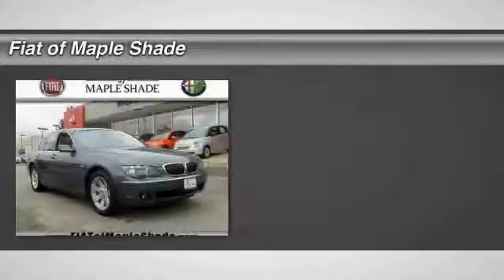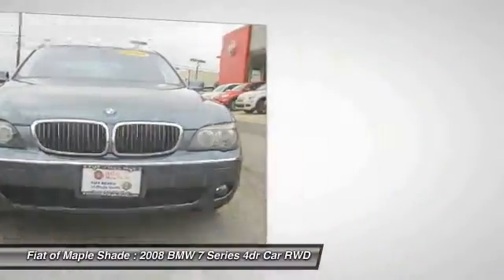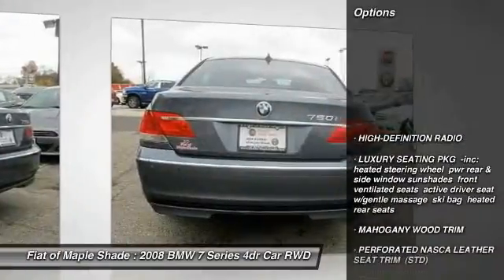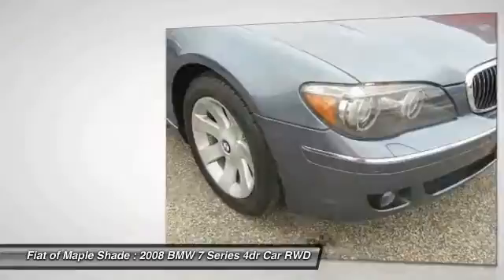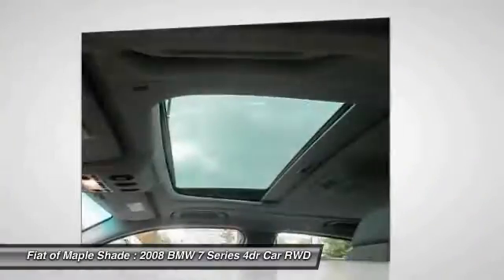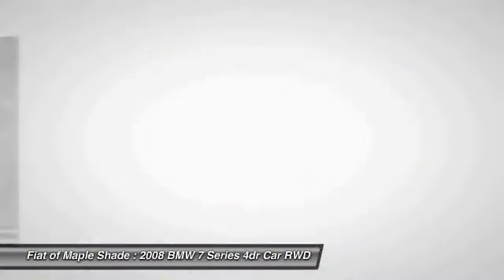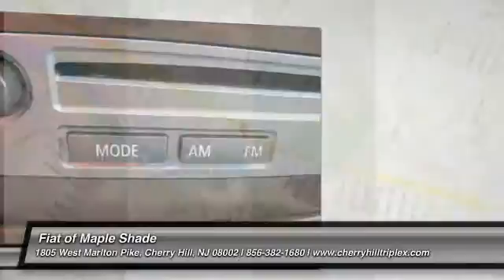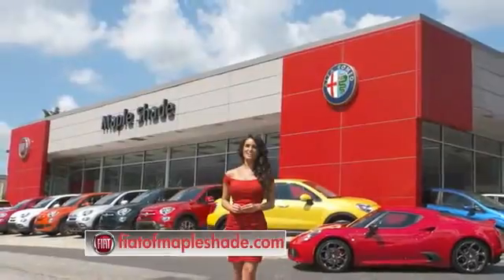2008 BMW 7 Series Cherry Hill NJ 11198L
2008 BMW 7 Series 750i

-New Arrival- -Priced Below The Market Average- Premium Sound, Xenon Headlights, Navigation System, Bluetooth, and Heated Front Seats -Low Mileage- This Deep Sea Blue Metallic 2008 BMW 7 Series 750i is priced to sell fast! We pride ourselves on value pricing our vehicles and exceeding all customer expectations! The next step? Give us a call to confirm availability and schedule a hassle free test drive!